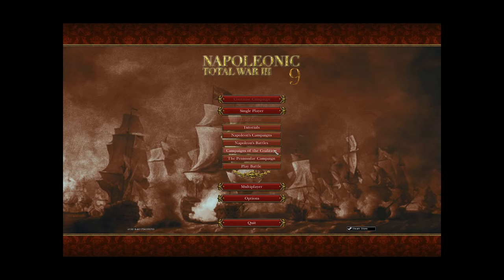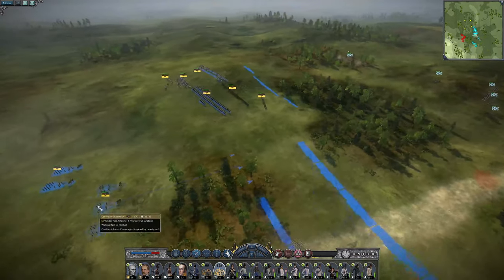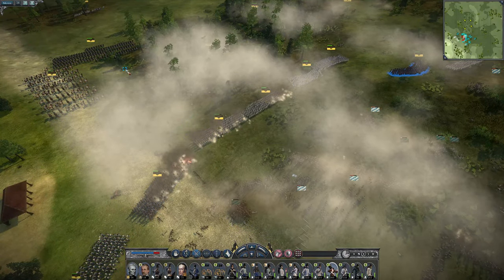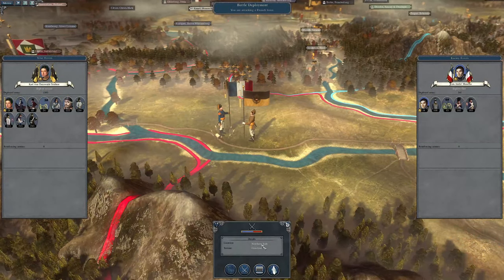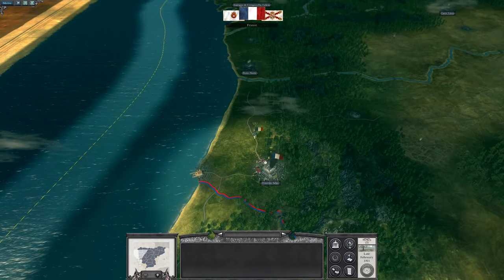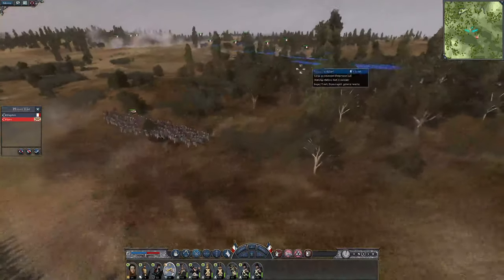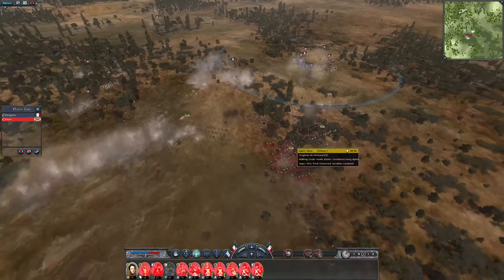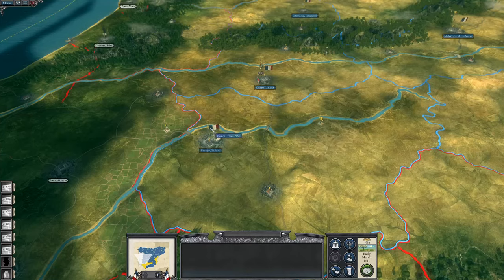Austrian Campaign NTW 3 Live Stream Drop In Battles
We are trying out the NTW3 campaign with drop in battles for more of a challenge! Just enable drop in battles and you can play against me in the campaign!

Discord for new/veteran players in NTW 3!